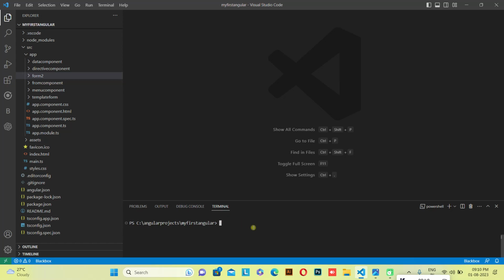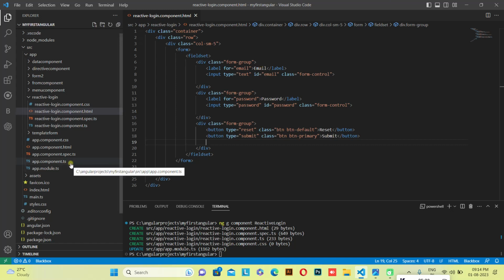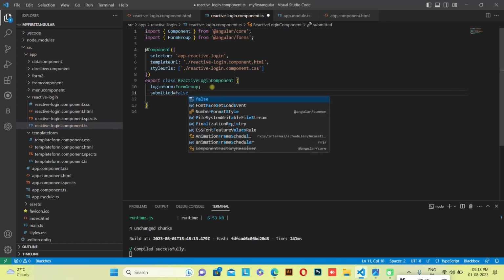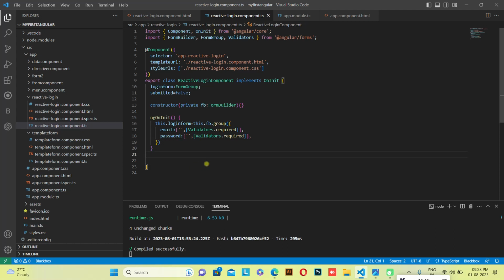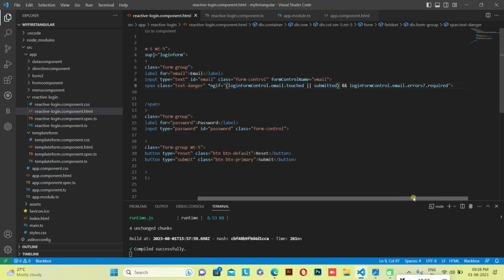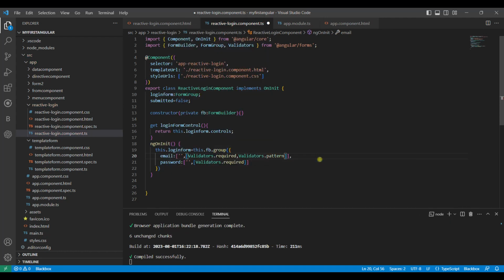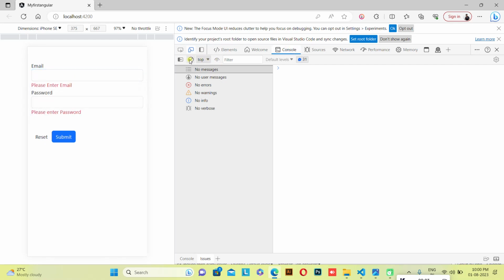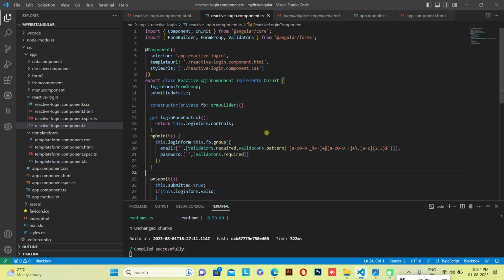Reactive Form in Angular | Angular Forms | Angular Tutorial - Creating reactive form and validations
In this tutorial I will guide you how to create your new Reactive forms in your angular project , you will learn to create  angular form , How to add bootstrap to angular project , how to validations in angular reactive form using  formGroup and formbuilder and formControlName directives in angular reactive forms